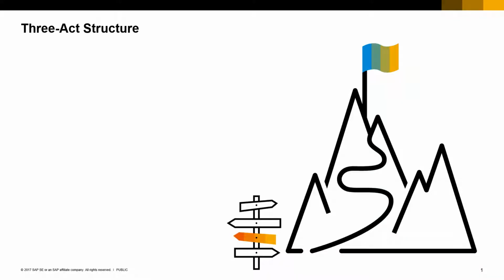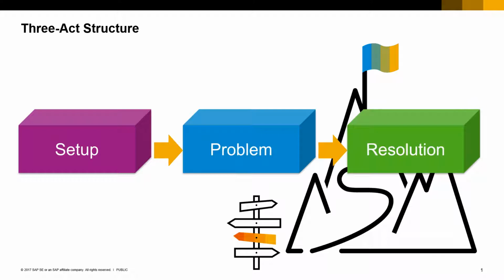Blogging Tutorial: The Three-Act Structure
Blog posts should follow a three-act structure to ensure the best readability and highest engagement.